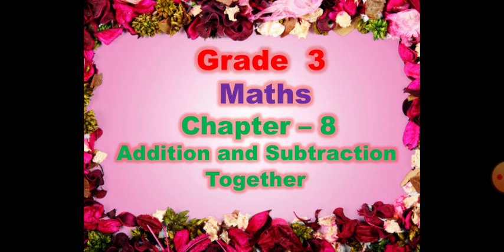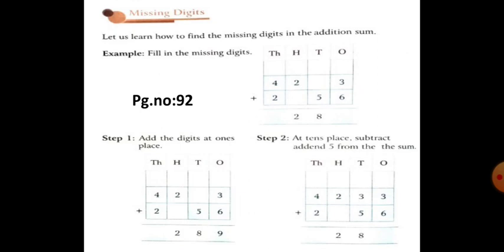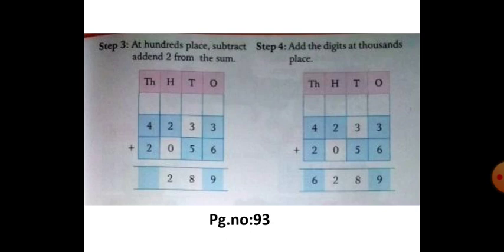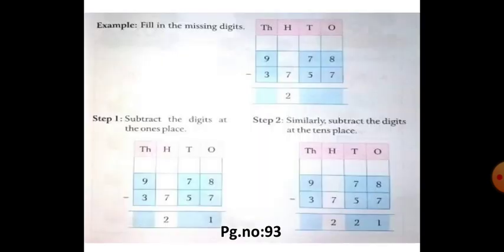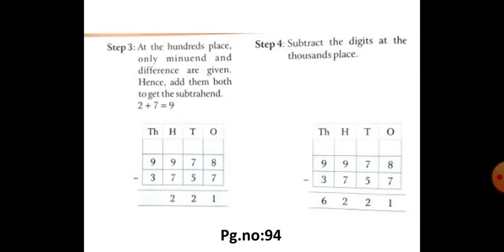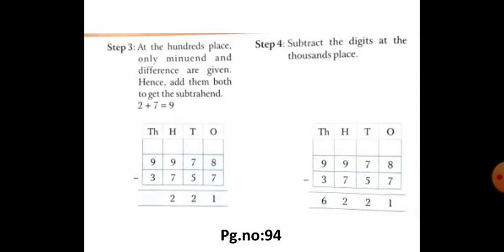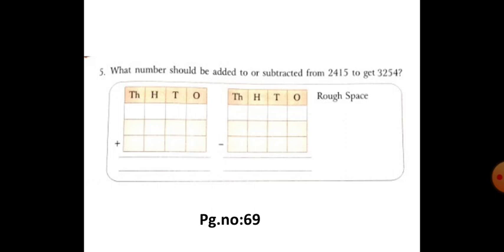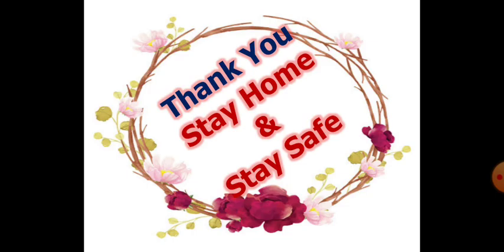G3 Maths 28 12